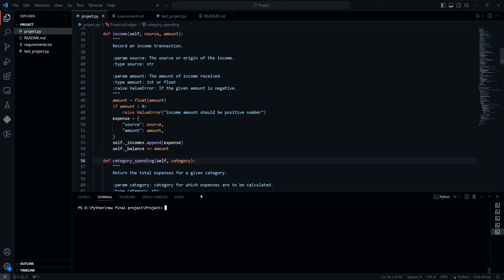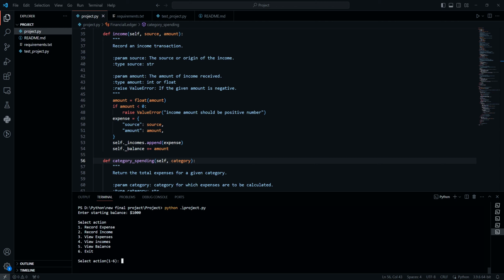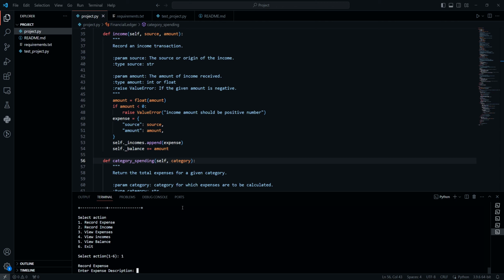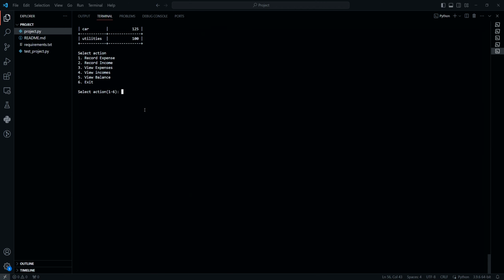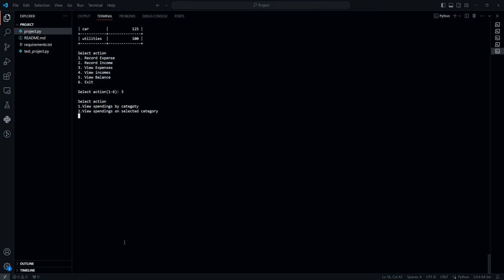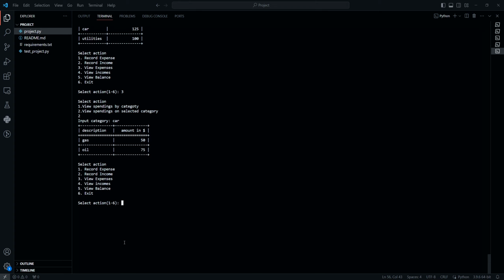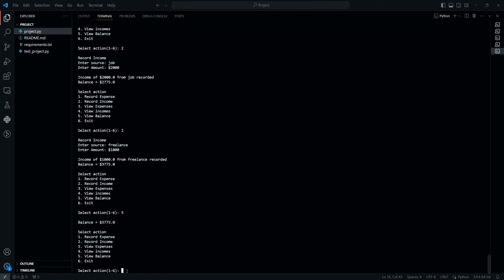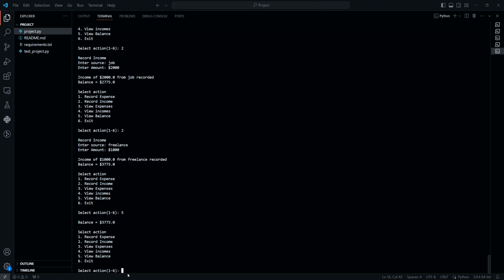Final Project for CS50P - Financial Ledger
This is my final project for "CS50’s Introduction to Programming with Python". This is terminal-based program, It provides a comprehensive set of features to record expenses, incomes, and track the overall financial balance. Application ensures a user-friendly experience while offering insightful views into spending patterns and income sources.

 I had to speak fast, because I could not fit everything in 3 minutes.

Program handles all types of error on every step of the program, I would say it's impossible to input anything where you should not.